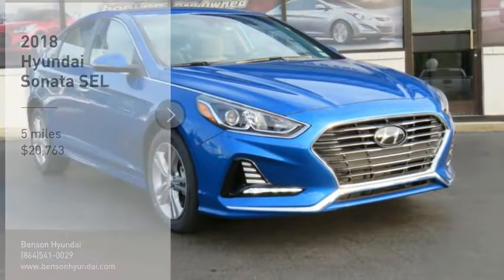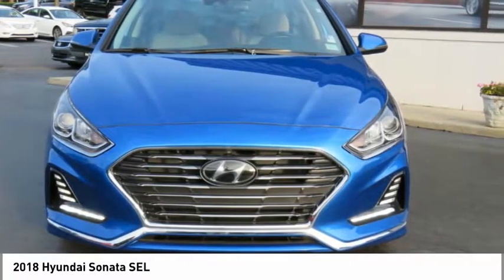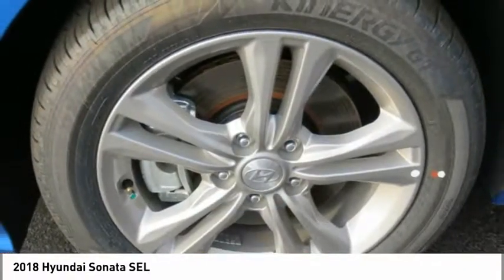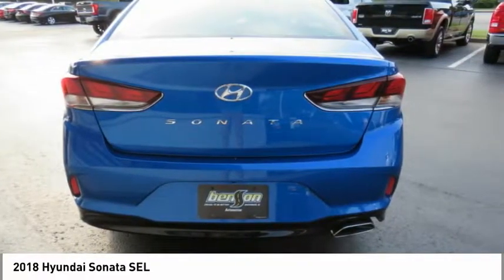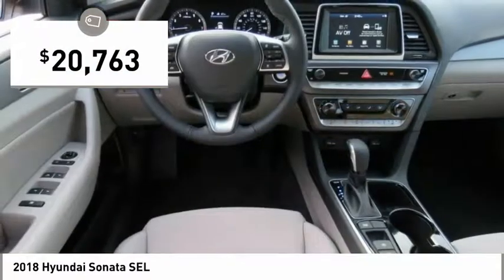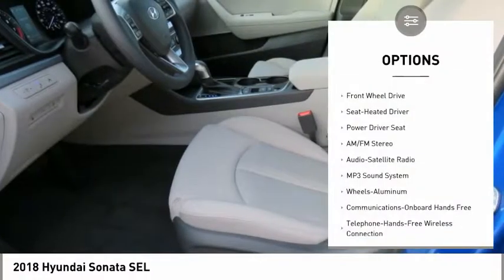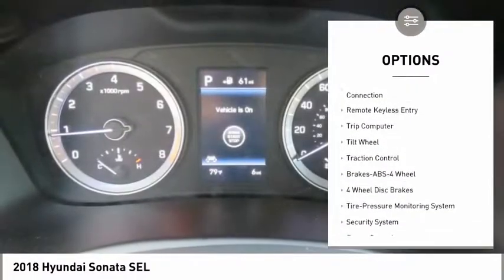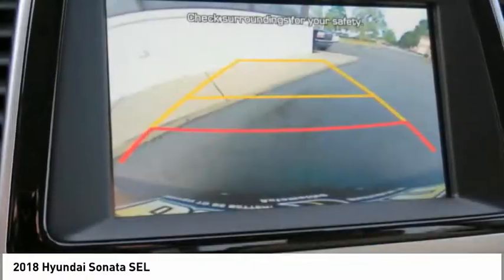2018 Hyundai Sonata Spartanburg SC H80561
2018 Hyundai Sonata SEL

Benson Hyundai
2550 Reidville Road

We don't hide behind disclaimers, we believe in 100% transparency at Benson Hyundai. Most dealers offer several discounts that no one is eligible for. (Uber Employee, Military Personnel) At Benson Hyundai we list them out for you. $3,990 below Invoice! Priced below KBB Fair Purchase Price! Electric Blue 2018 Hyundai Sonata SEL w/SULEV FWD 6-Speed Automatic with Shiftronic 2.4L 4-Cylinder Gray Cloth. 25/35mpgbrbr35/25 Highway/City MPG